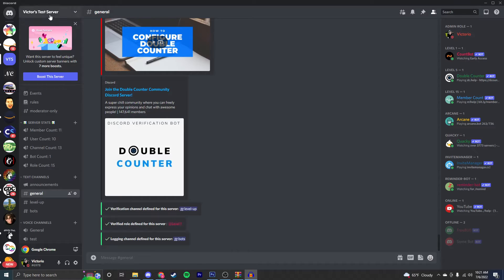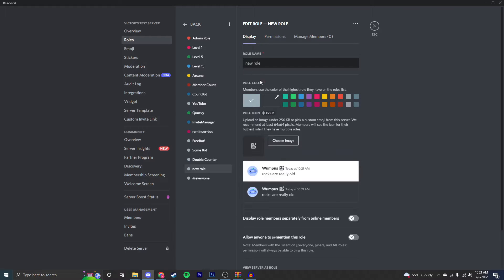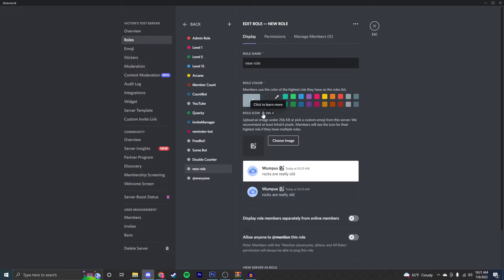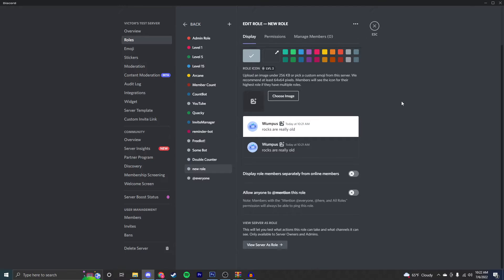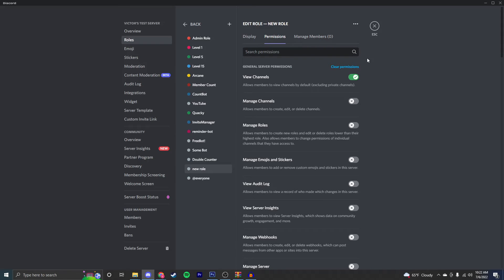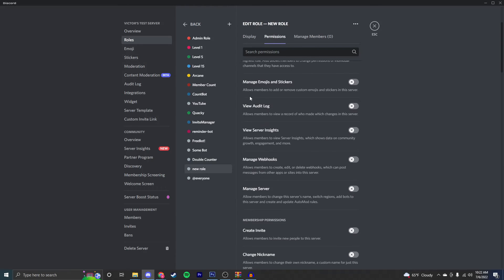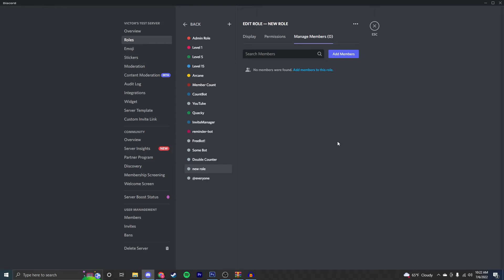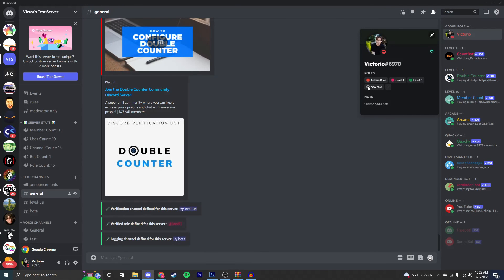How to Create and Customize Roles on Discord! Working 2022!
Today I show you how to create and customize roles on your discord server. Roles are an integral part to discord and discord servers and there's a ton of complicated things that can be done with them so today I'm going to simplify all of that down for you and show you the basics of creating roles and the most important things you need to know about them!

00:00 Creating the role in settings
00:30 Customizing the roles
01:00 Managing role permissions
01:30 Giving roles to members of your server